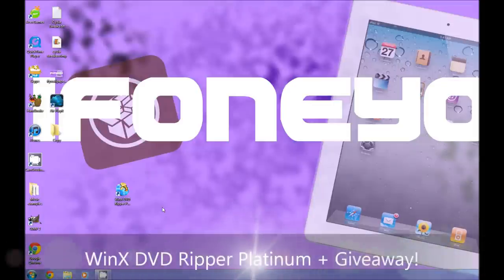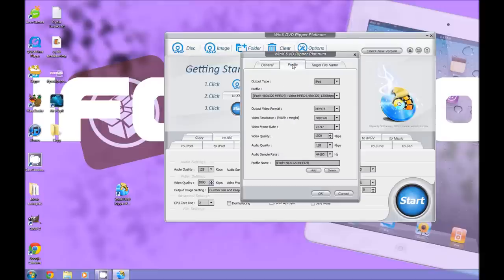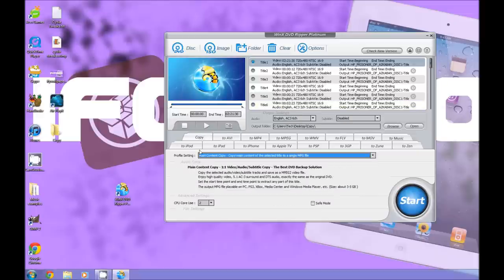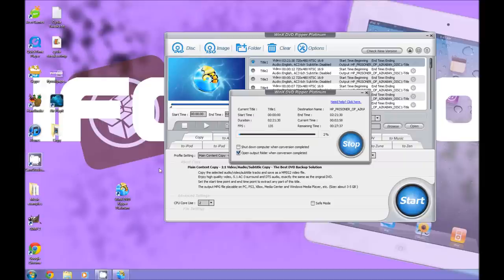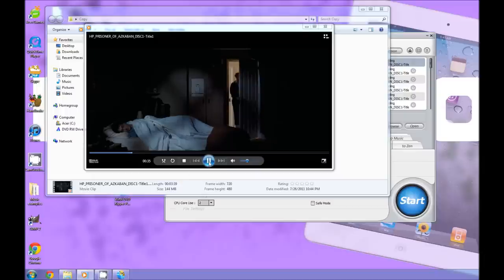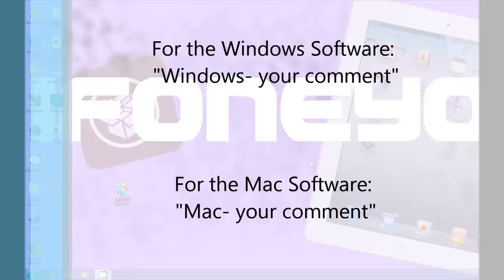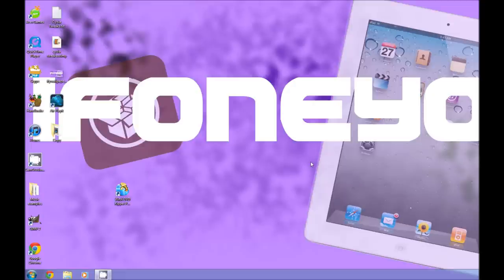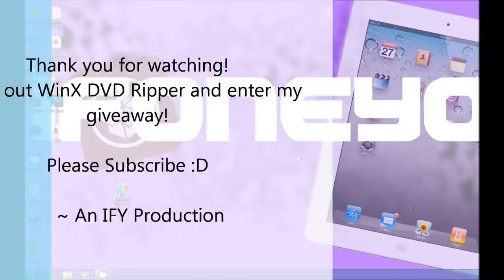GIVEAWAY- ENTER NOW!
** STILL RUNNING TILL I GET MORE ENTRIES **
WinX DVD Ripper is a totally free DVD ripping software that helps you copy the content of a DVD to hard drive so as to keep your beloved DVD movies in the long run and to protect them from damage. Unlike other so-called DVD ripper freeware, there's no malware, adware, spyware or viruses in WinX DVD Ripper, which is absolutely clean and safe. Only a few simple clicks, this free DVD ripper will bring you fast DVD ripping process and excellent video/audio quality. Furthermore, it supports all normal DVDs, and is able to free rip DVD to AVI, rip DVD to WMV, MP4, FLV, MOV, MPEG, H.264. What's more, this free DVD ripper enables you to extract DVD audio to MP3 music file, grab images from DVD to BMP, JPEG, and batch convert DVD movies at a time
100% Clean Freeware

1) LIKE the video
2) Favorite the video
with either : "Windows- your comment" if you want the windows version, or "Mac- your comment" if you want the Mac version.
I will use Random.org to get the 5 winners for each, the winner will be announced August 2, 2011!